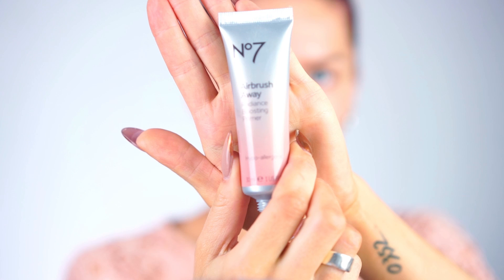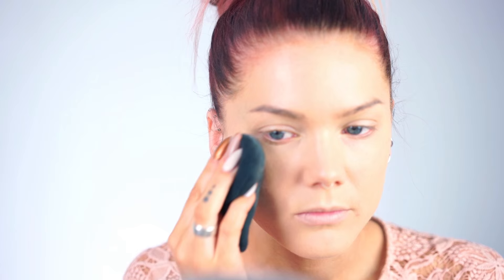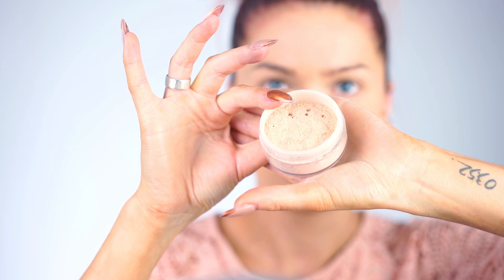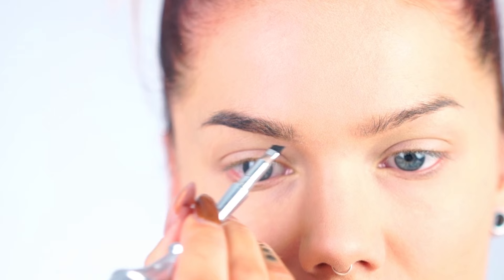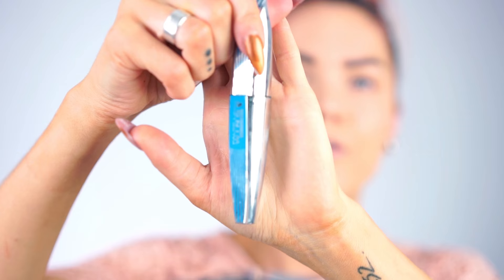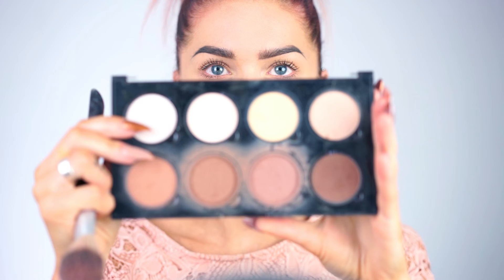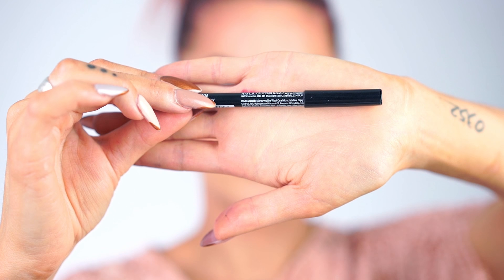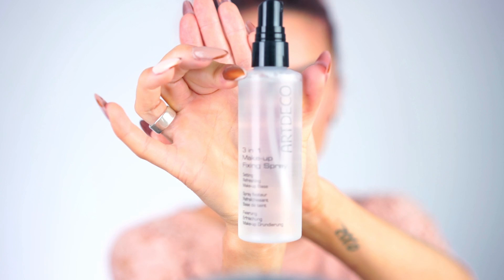How To Get A Fresh Summer Look | Linda Hallberg Tutorial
This look is all about natural glowing skin and bold lips, perfect look if you don't have time to put makeup on your eyes.

Have you seen my previous video? May Favourites 2016

Products in video:

*No7 - Airbrush Away Radiance Boosting Primer

*Too faced - born this way warm beige / Ivory

*Teekay - foundation

*Benefit - Ka-brow / no6

*Milani - Amore matte lip cream / Devotion

*Nabla  - Blossom blush / Impulse

*Art deco - 3 in 1 makeup fixing spray